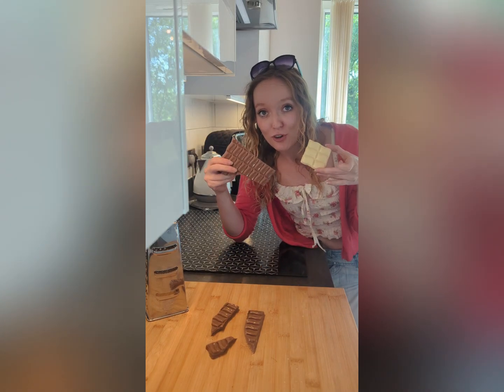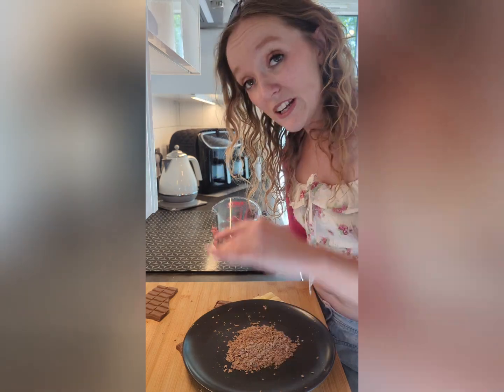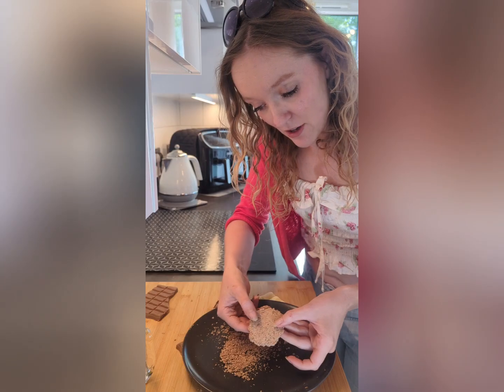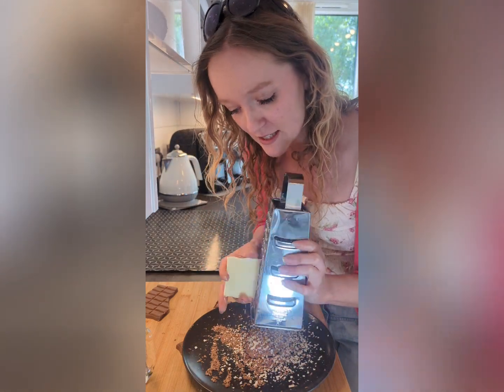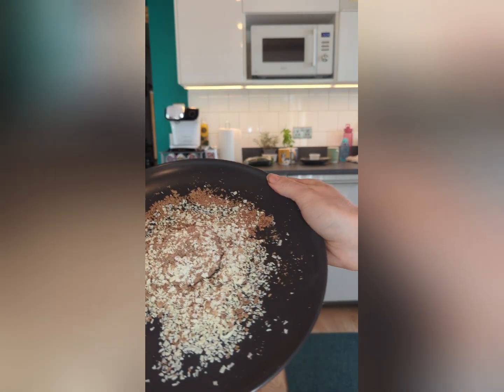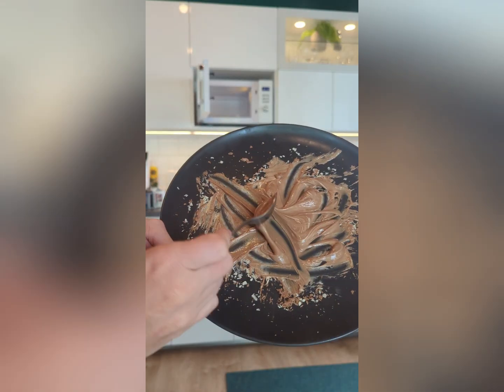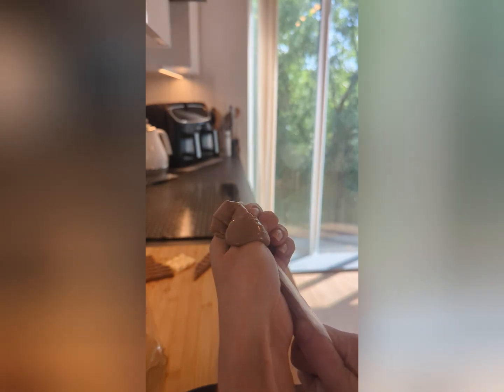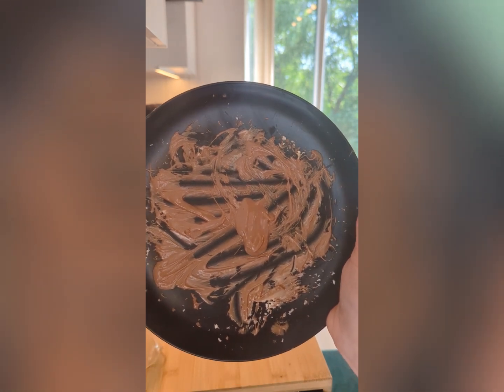The Rock Cycle: The Tale of Every Rock EVER In Chocolate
Highly recommend doing at home "'science experiments" like this because bought way too much chocolate to make this video so can confirm I took one for the team and ate it all (... as part of a balanced diet obvz). Extra note, weathering/erosion can happen at any stage if conditions are right but this is just to show a general cycle!